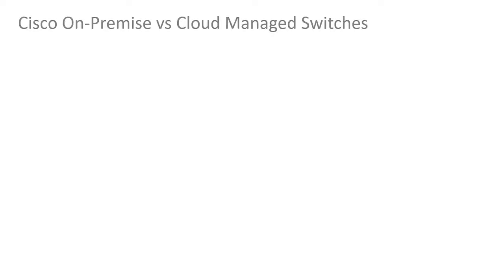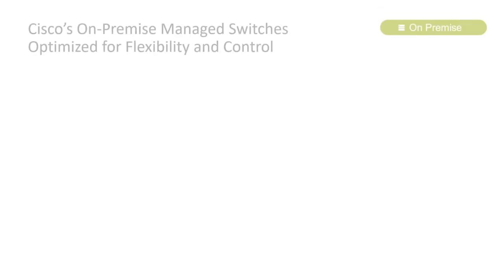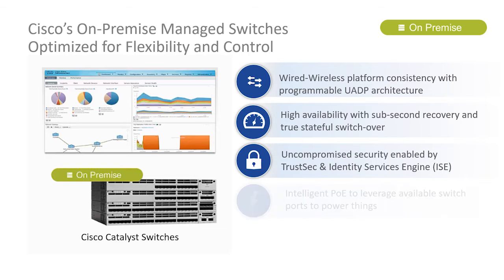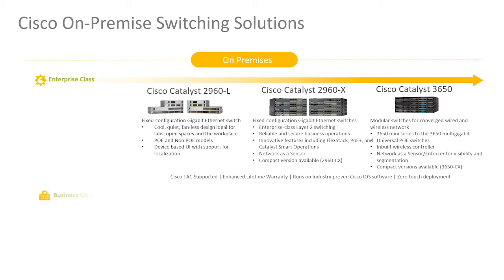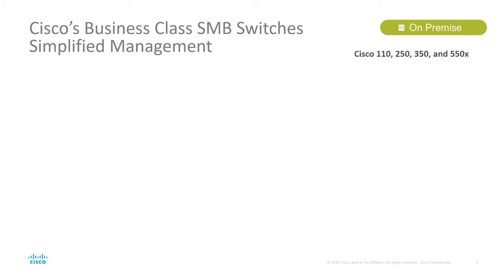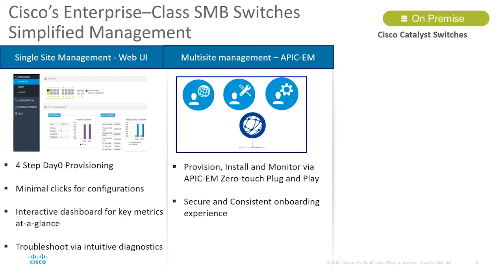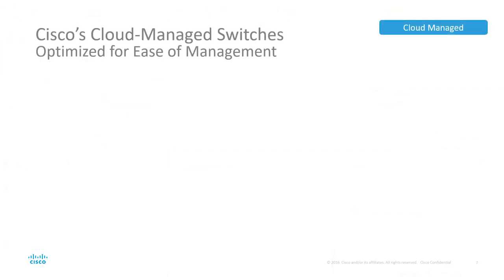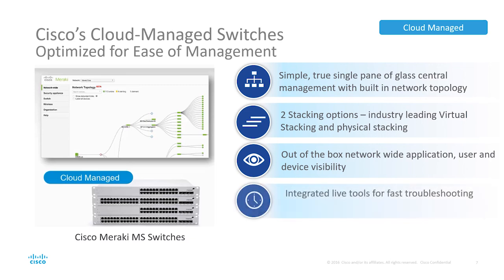Switching Solutions - SMB Training for Express Specialization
This course is part of the SMB Training for Express Specialization. This is Module 2_2. In thios course we provbide a review of SMB Switching Solutions, including the Catalyst 2960CX, 3560CX, 110, 250/220, 350X, 550X. October 2019